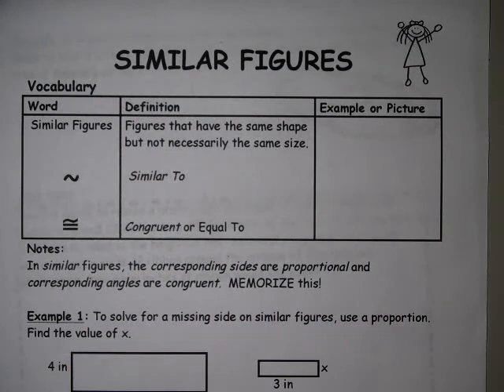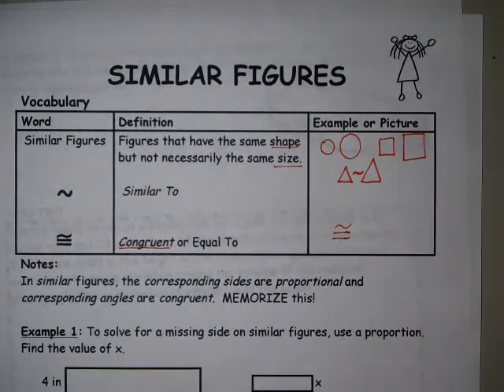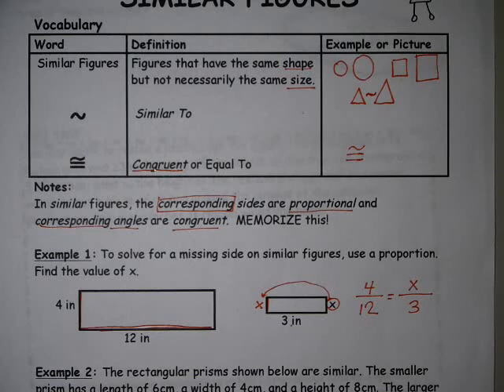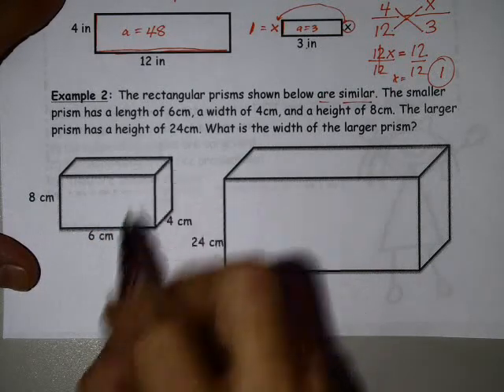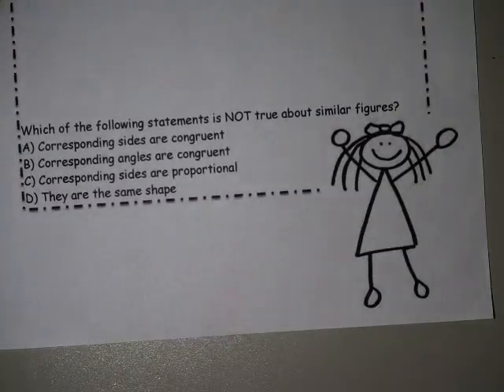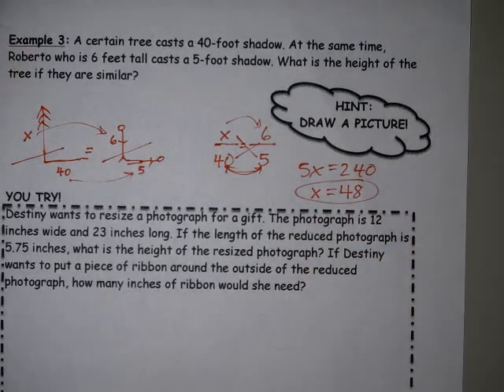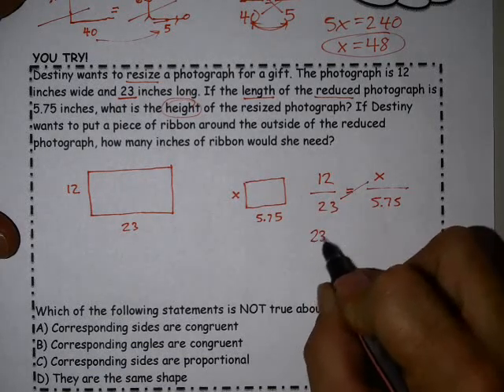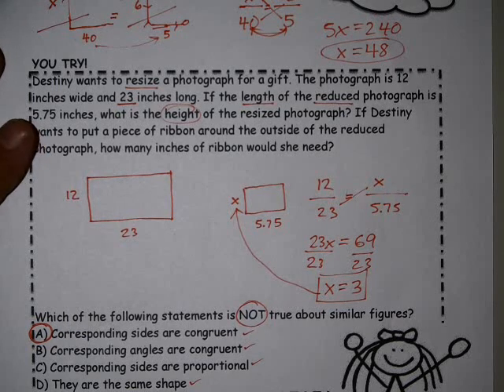VMS Teaches Similar Figures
How to solve for missing sides of similar shapes. Set up a proportion! Easy stuff here...